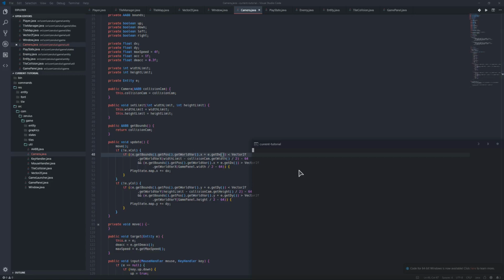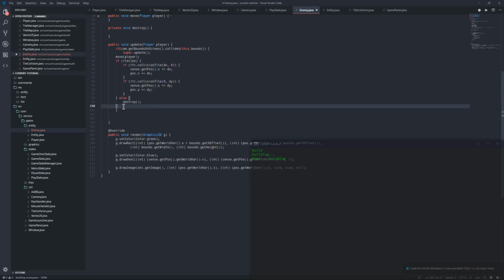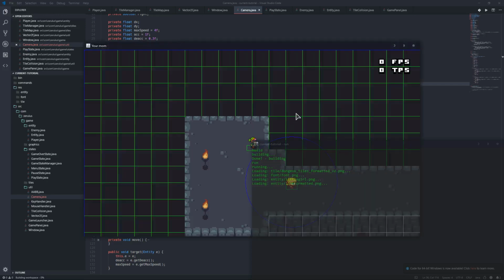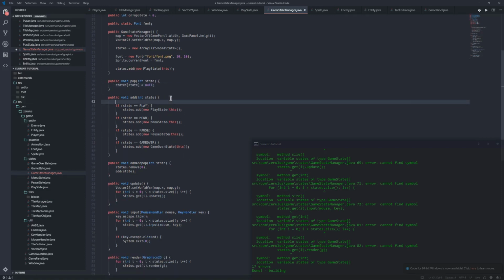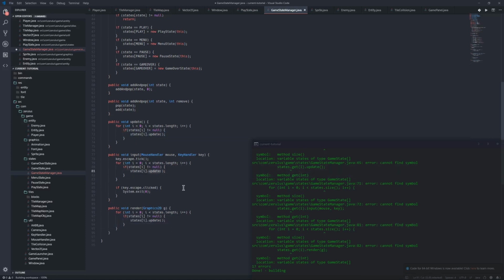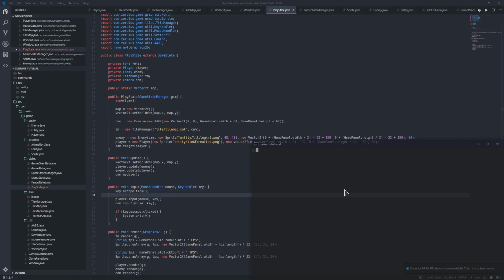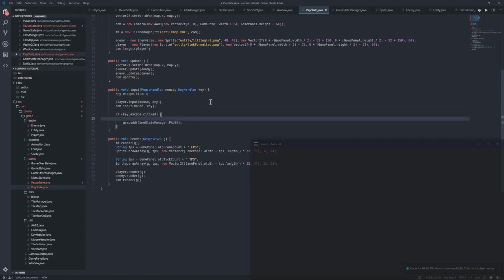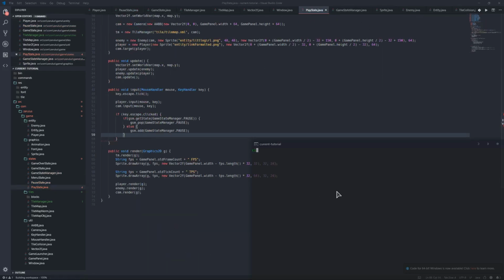Java 2D Game Programming Episode 27 Pause State